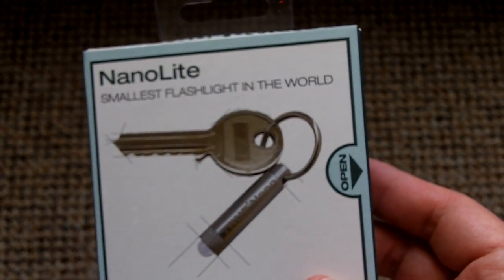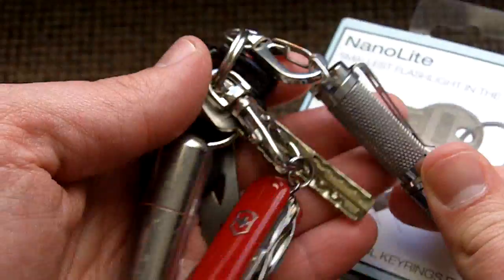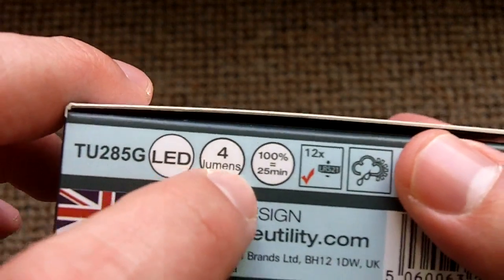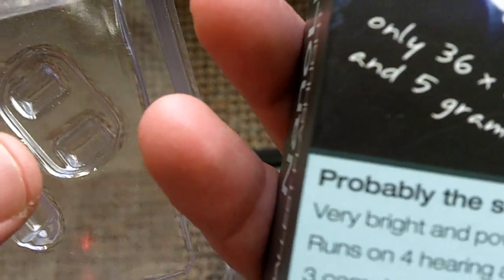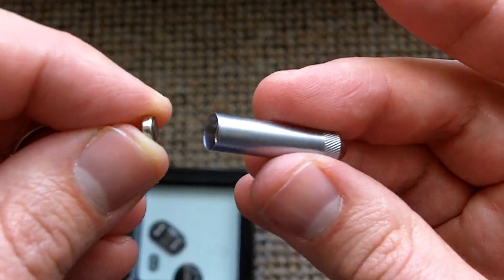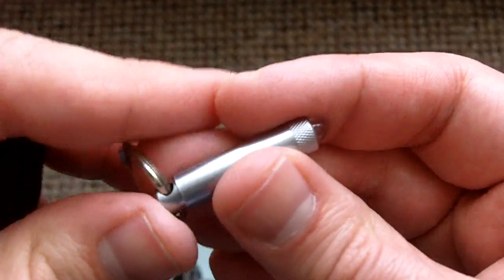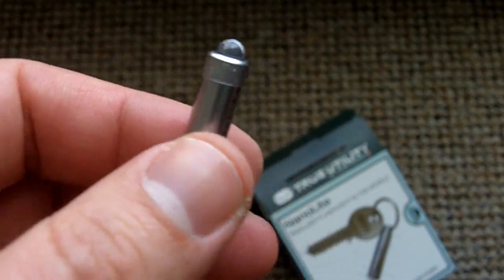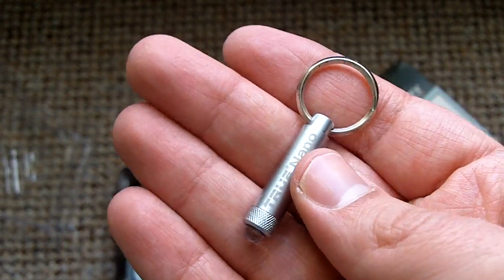NanoLite: Smallest flashlight in the World?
"Bugging Out And Relocating"